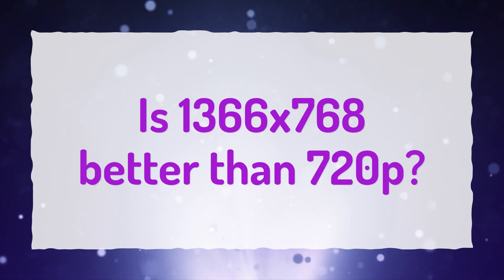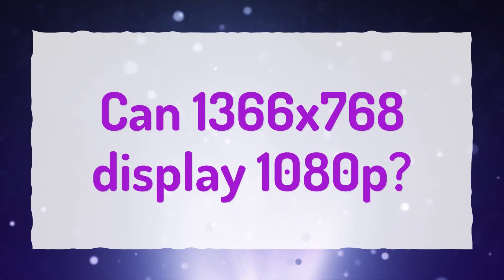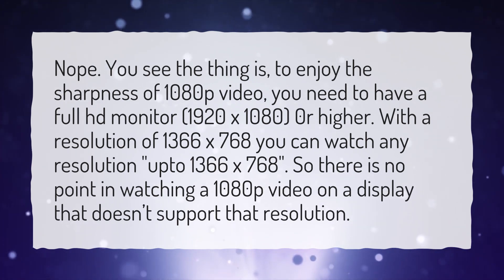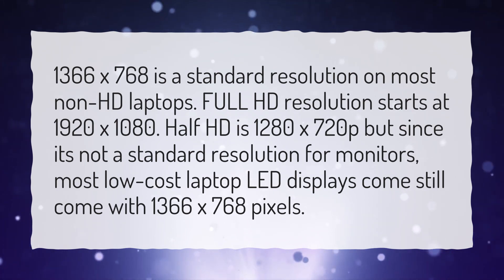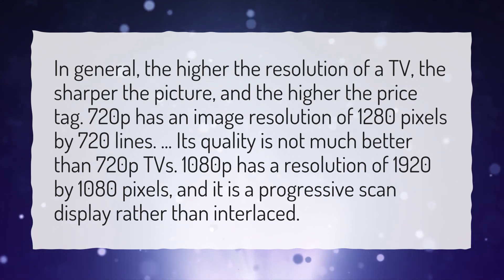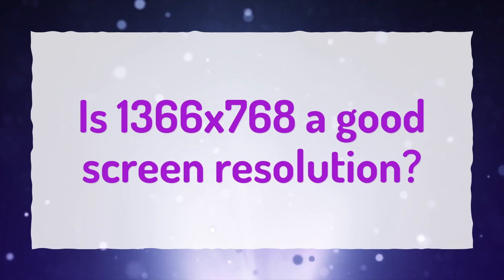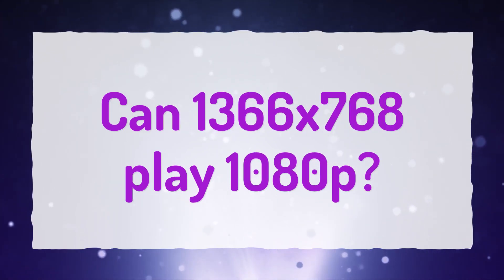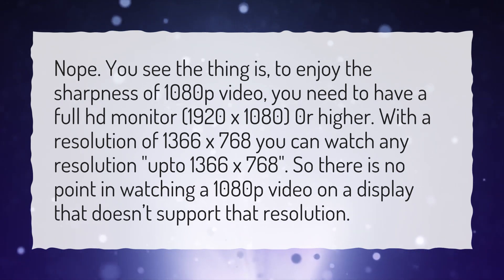Is 1366x768 better than 720p?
More About 1366x768 • Is 1366x768 better than 720p?